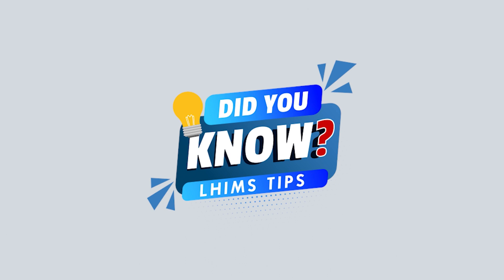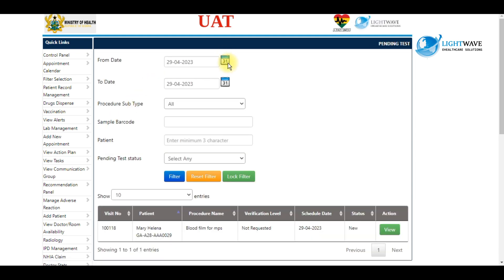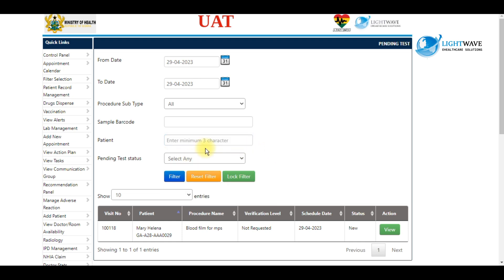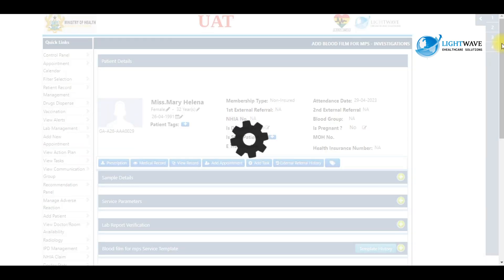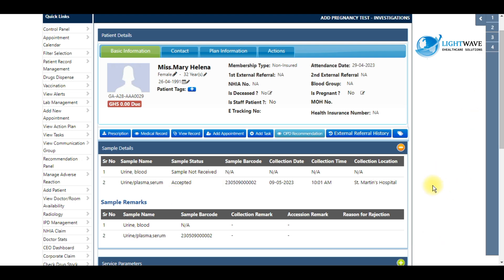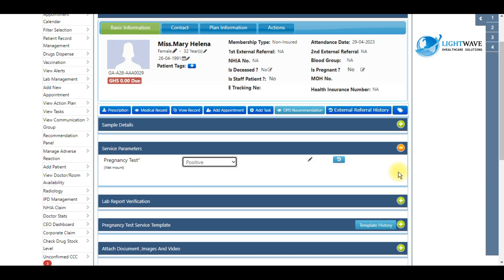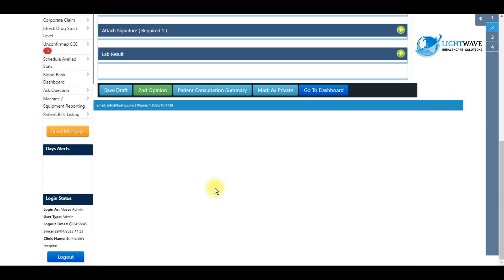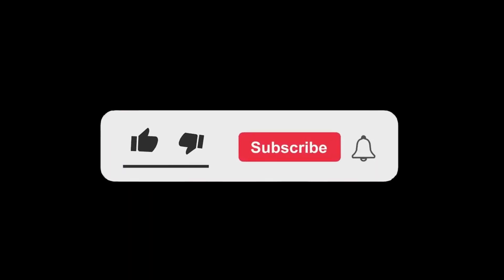How to Enter Pending Lab Results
Entering Pending Lab Results at Investigations on the Lightwave Information Management System (LHIMS).

TIMESTAMPS
00:00 Intro
00:14 Locating Patient
00:47 Entering Pending Test
01:56 Credits